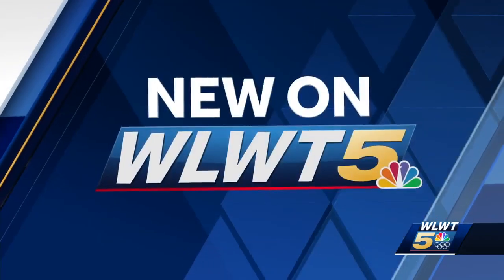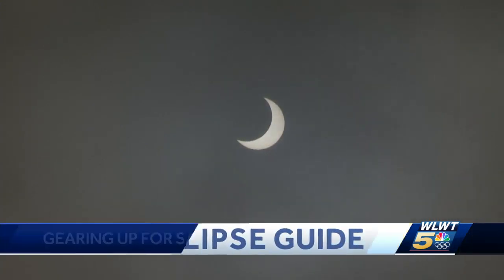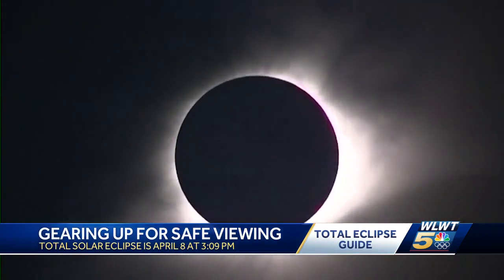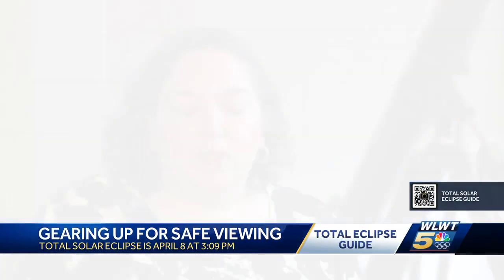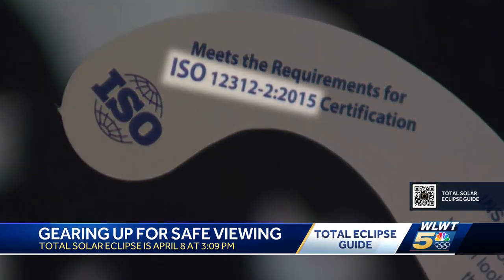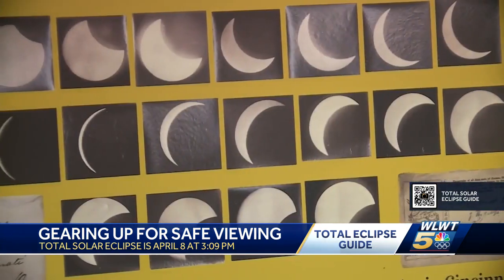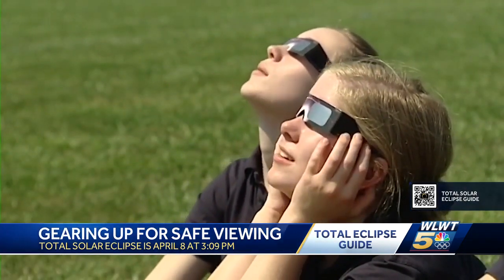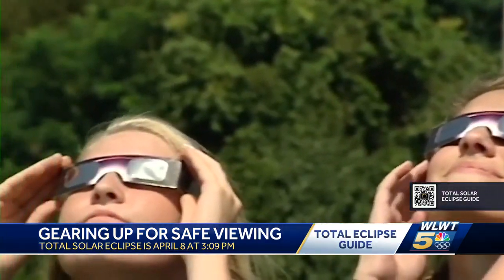Cincinnati Observatory urging people to use proper eye protection ahead of Total Solar Eclipse